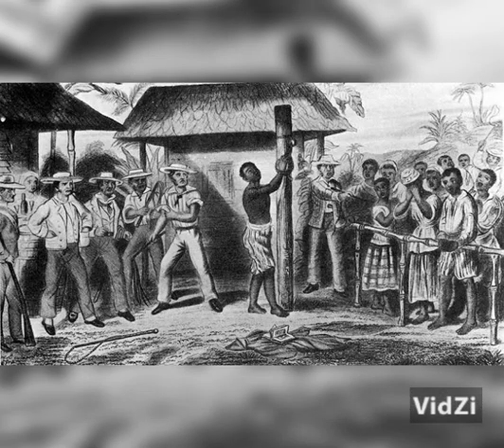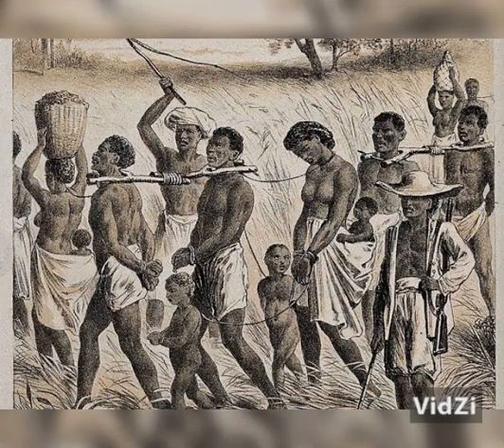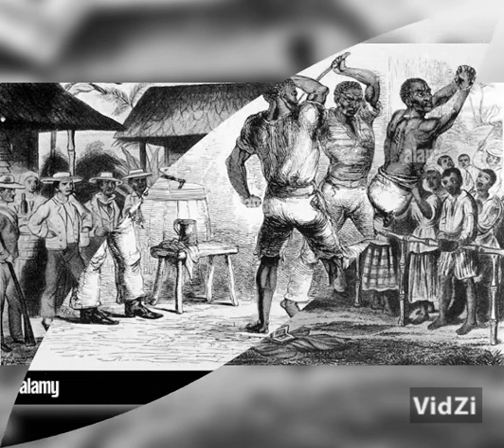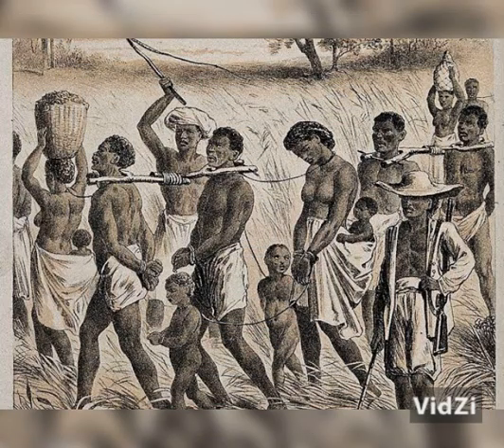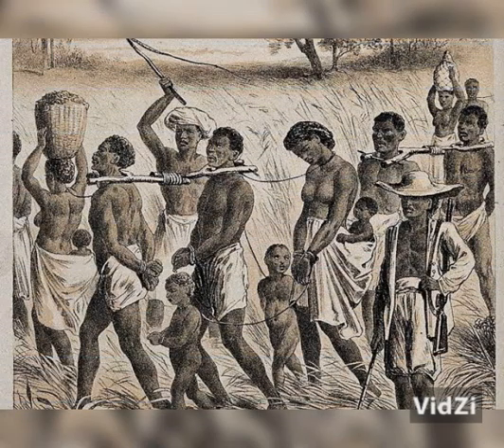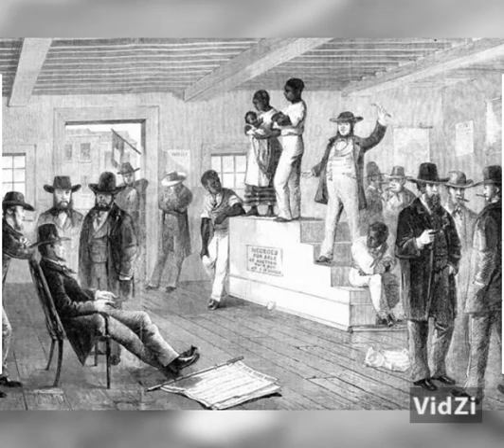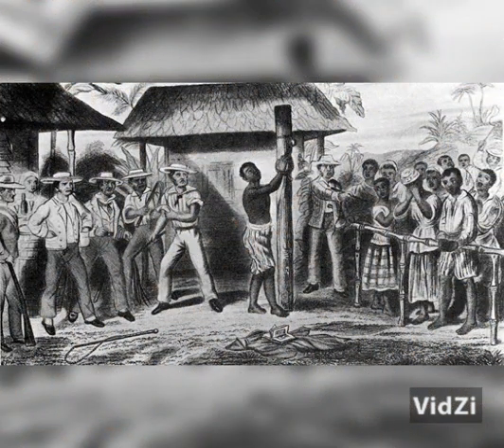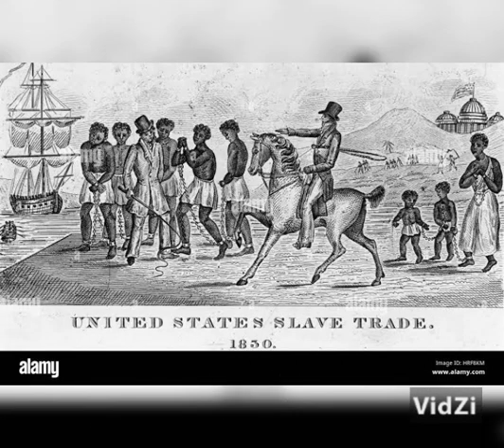Trans Atlantic Slave trade Episode 1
@AdeolaFayehun @SamSpedy @ogasabinus @SairaMoviesTrans Atlantic Slave trade Episode 1